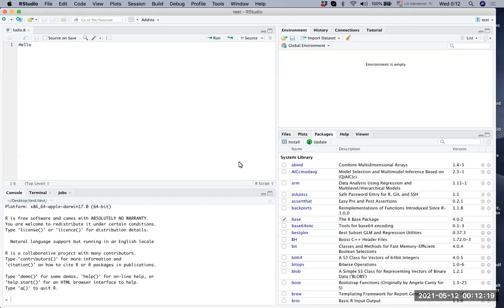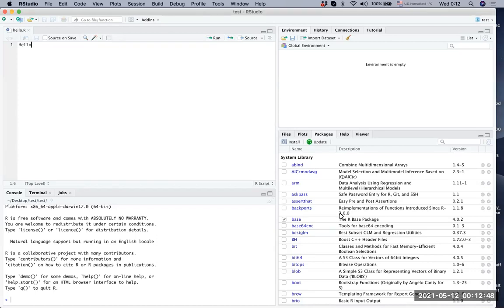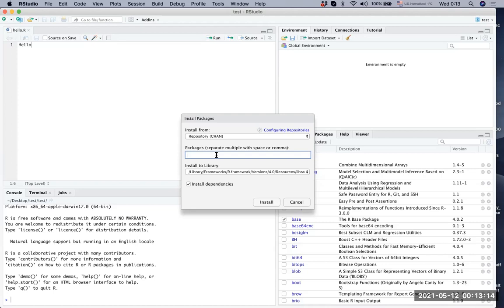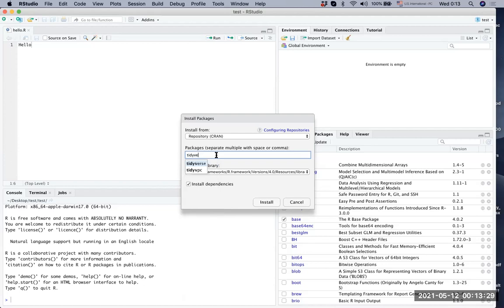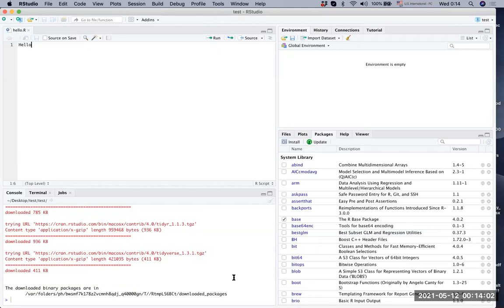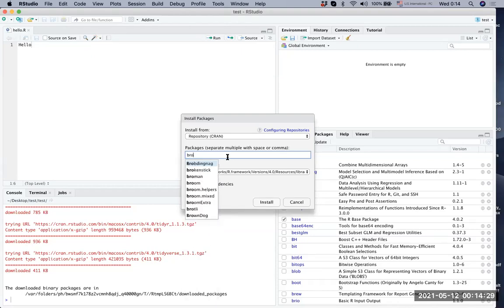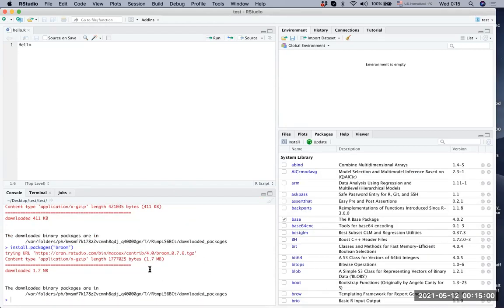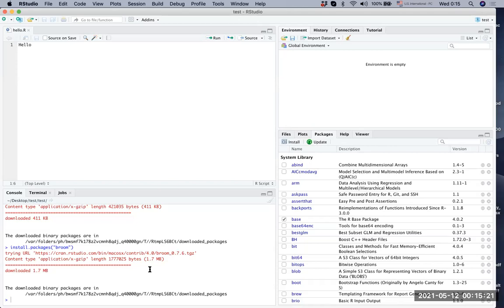[2-4 (E) R] Packages in R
This video explains how to install packages for the first time.
Make sure to install the two packages in the video.